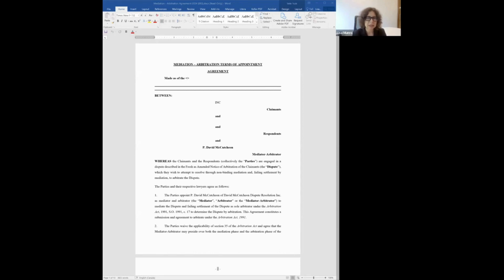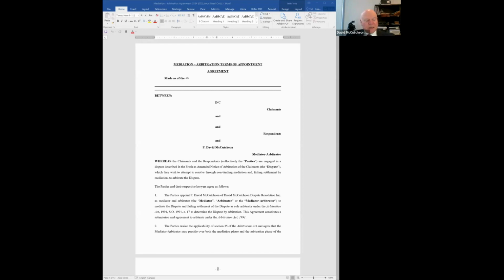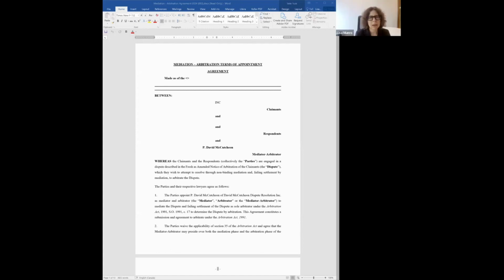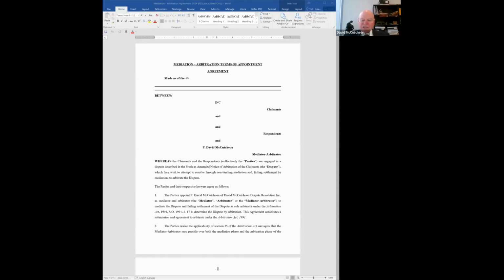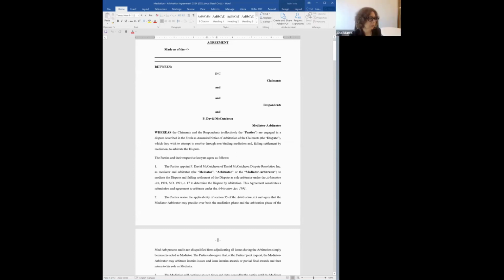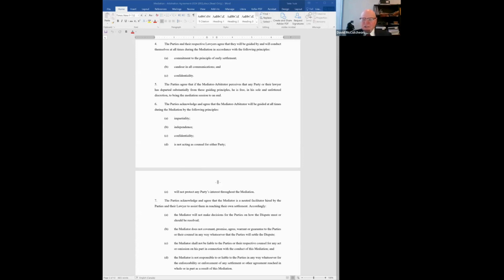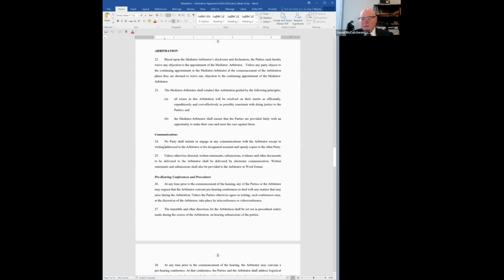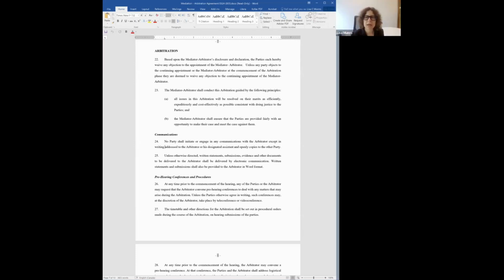Med-Arb Explained | Arbitration Boot Camp Session 16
In Session 16 of the Arbitration Boot Camp, Lisa Munro (Partner at Lerners and Arbitrator at Arbitration Place) interviews David McCutcheon, an experienced arbitrator and mediator, on the unique Med-Arb process. Med-Arb combines both mediation and arbitration to provide a flexible and efficient resolution mechanism for complex disputes. In this session, they explore how Med-Arb differs from standalone mediation or arbitration, sharing practical insights into transitioning between the two, the benefits, and potential pitfalls.

Key topics covered include:
What makes Med-Arb unique
Best practices for transitioning between mediation and arbitration
Real-world examples of Med-Arb in practice
Legal considerations and terms of appointment
How to use Med-Arb effectively in commercial disputes

[00:01 - 00:07] Introduction to Arbitration Boot Camp
[00:07 - 00:26] Overview of Med ARB Part Two
[00:44 - 01:16] Meet David McCutchen, Expert Mediator
[02:11 - 02:25] David's Experience in Mediation and Arbitration
[03:12 - 03:19] Q&A Session Overview for Audience
[04:14 - 04:22] Understanding Med ARB Process Flexibility
[10:03 - 10:10] Importance of Segregating Issues in Mediation
[12:10 - 12:16] Independence and Impartiality in Med ARB
[17:03 - 17:10] Med ARB in Commercial Disputes Context
[54:06 - 54:13] Encouragement to Try Med ARB Process

Lisa Munro is a Fellow of the Chartered Institute of Arbitrators (FCIAb) and has received the Qualified Arbitrator (Q.Arb.) designation from the ADR Institute of Canada (ADRIC).  She is a roster arbitrator for Arbitration Place, the Toronto Commercial Arbitration Society (TCAS), and the Vancouver International Arbitration Centre (VanIAC).